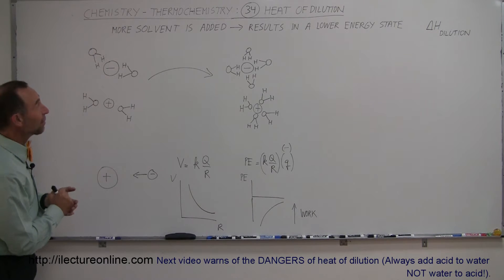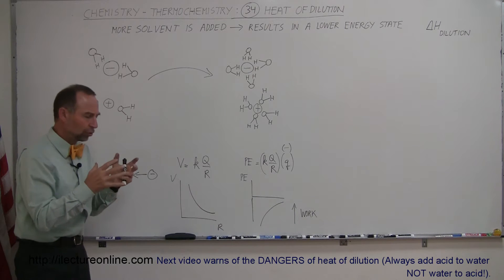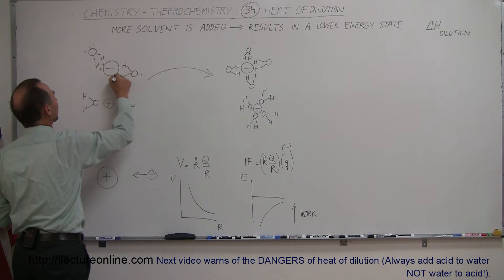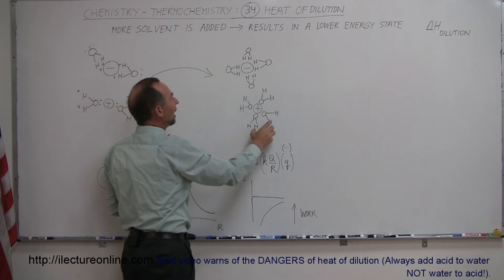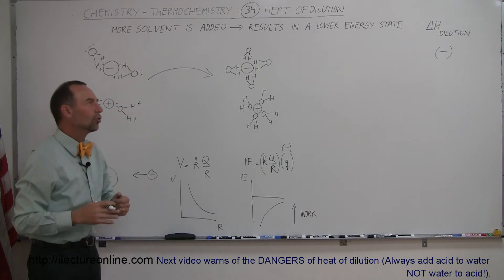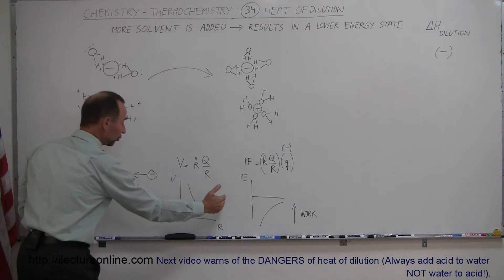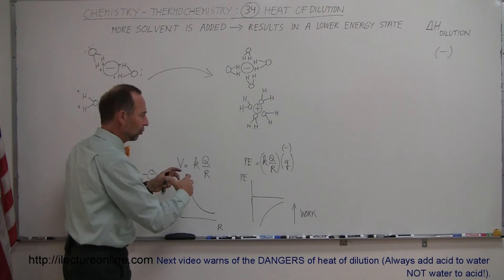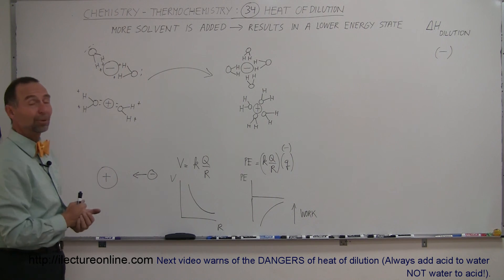Chemistry - Thermochemistry (34 of 37) Heat of Dilution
In this video I will explain the heat of dilution (when more solvent is added).